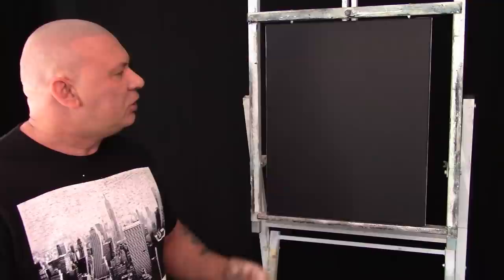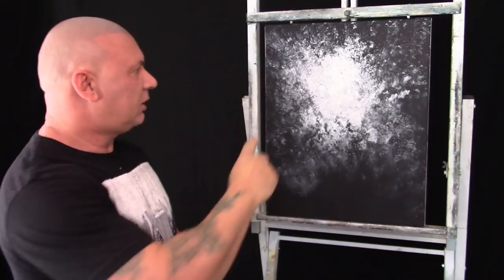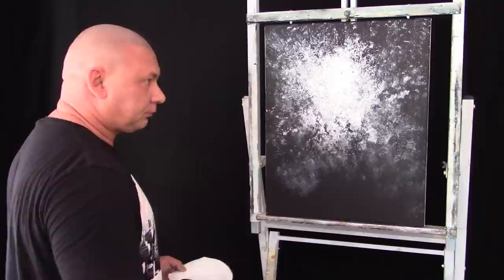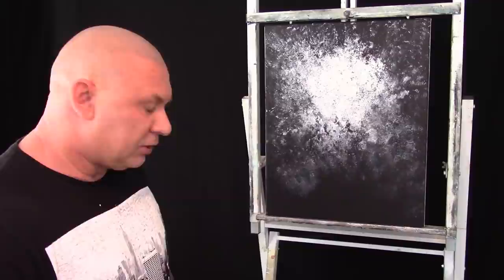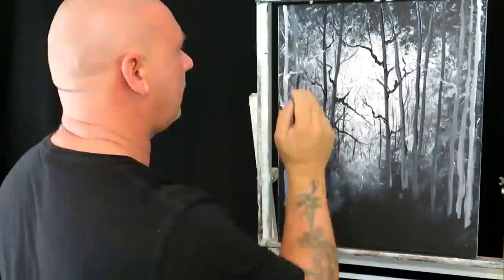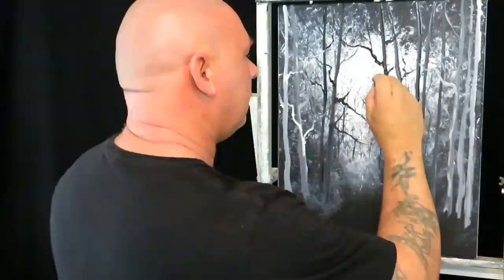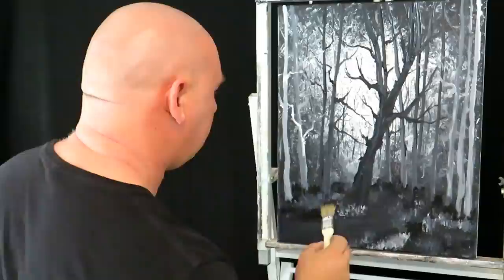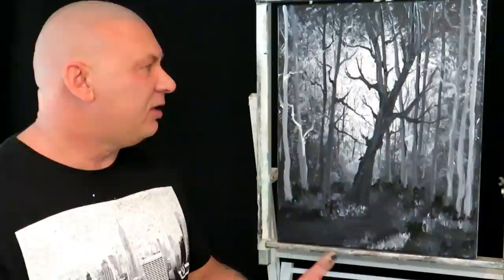Painting Lesson For Beginners "Shadow Forest' Full Video